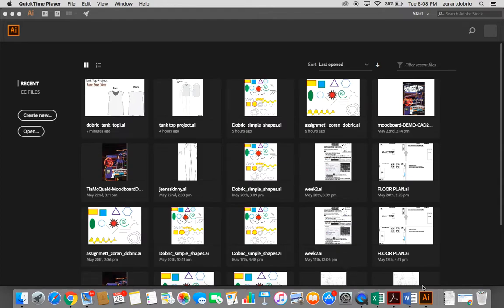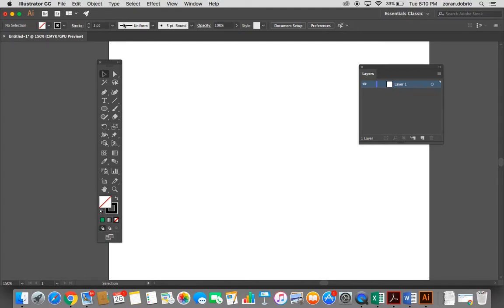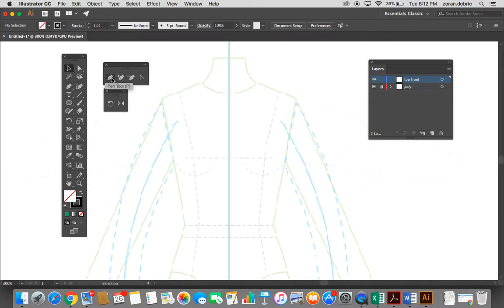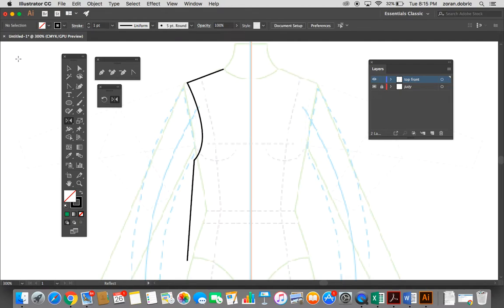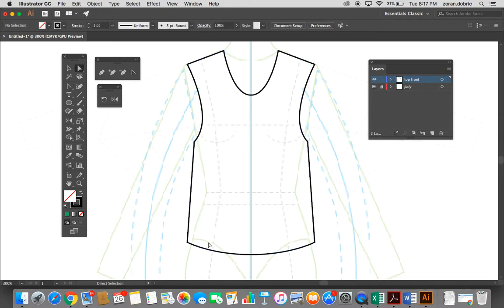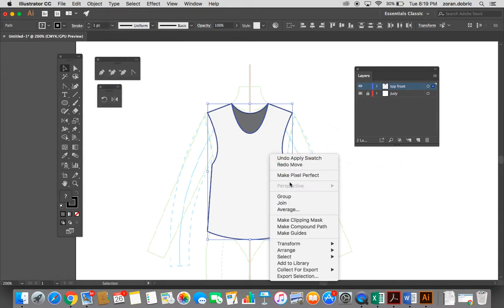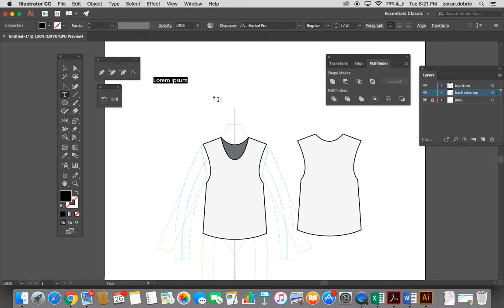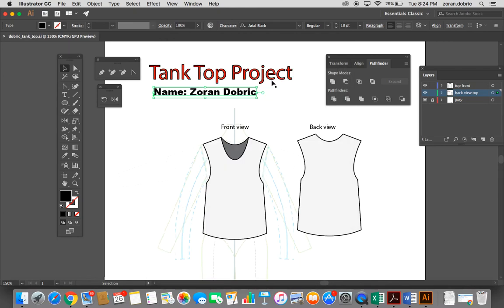Lesson7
Tank top technical drawing